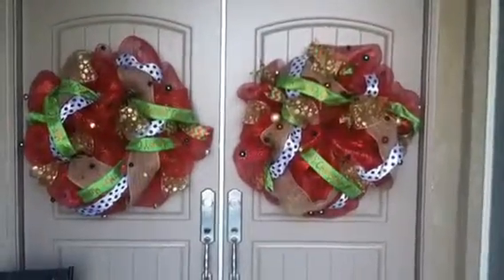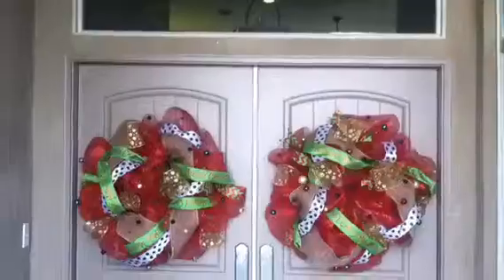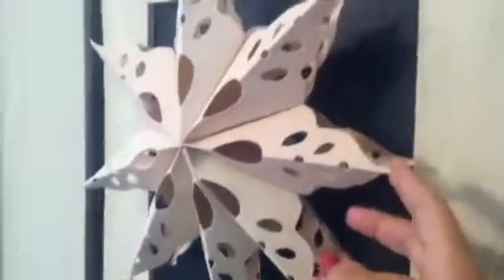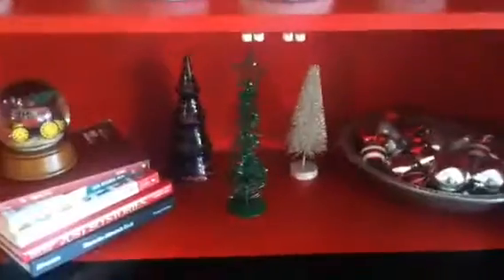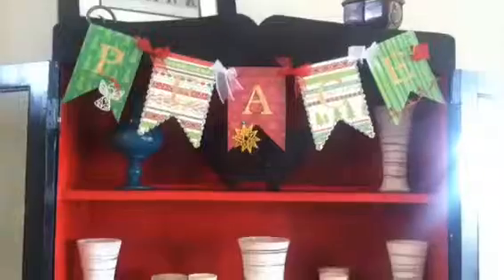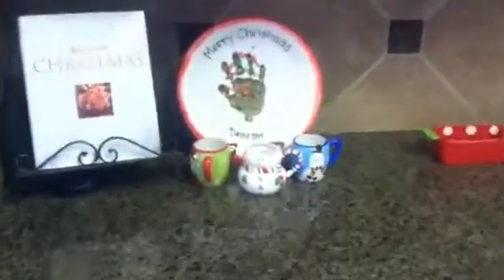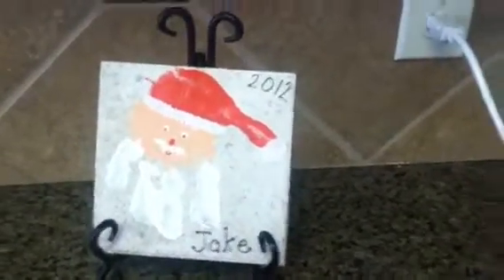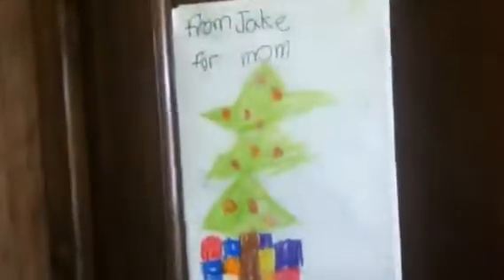Christmas tour 2013